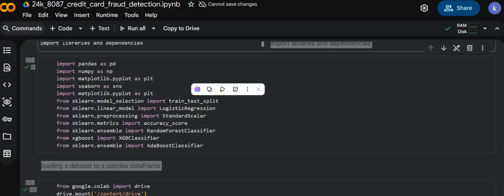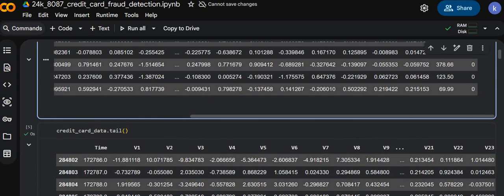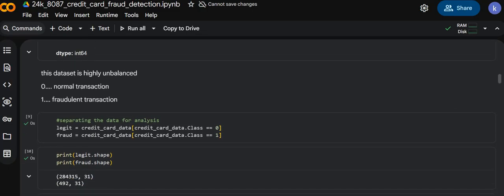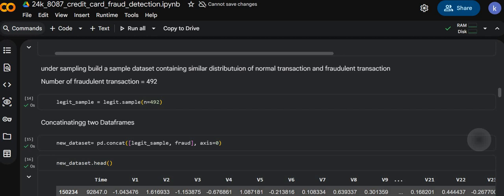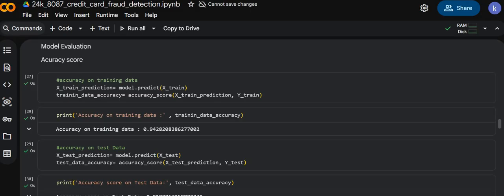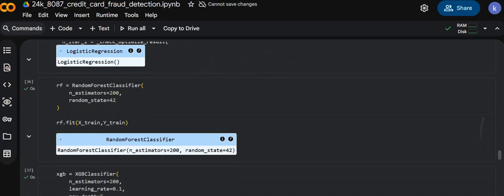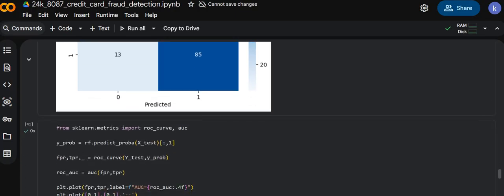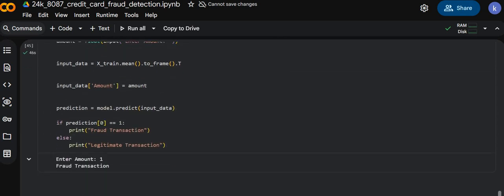Credit Card Fraud Detection using Machine Learning | Project by Annum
# 💳 Credit Card Fraud Detection using Machine Learning | Project by Annum | Machine Learning for Data Science

Welcome to my complete project presentation on **credit card fraud detection using machine learning, developed as part of the **Machine Learning for Data Science** course at **FAST—National University of Computer and Emerging Sciences (FAST-NUCES)**.

In this video, I explain every step of the project in detail, including the **reason behind each step, data preprocessing techniques, machine learning models, evaluation metrics, and final results**.

🎓 **Course:** Machine Learning for Data Science
🏫 **University:** FAST – National University of Computer and Emerging Sciences (FAST-NUCES)
👩‍💻 **Presented By:** Annum
👩‍🏫 **Instructor:** Madam Anam Qureshi

✔️ Introduction to Credit Card Fraud Detection
✔️ Handling Imbalanced Data (Under-Sampling & SMOTE)
✔️ Data Preprocessing and Feature Scaling
✔️ Train-Test Split
✔️ Building Machine Learning Models:

* Logistic Regression
* Random Forest
* XGBoost
* AdaBoost

✔️ Model Evaluation using:

* Accuracy
* Precision
* Recall
* F1-Score
* Confusion Matrix
* ROC Curve

✔️ Feature Importance and Final Conclusion

🎯 **Project Objective:**
To develop an intelligent machine learning system capable of identifying fraudulent credit card transactions and helping financial institutions reduce financial losses and improve security.